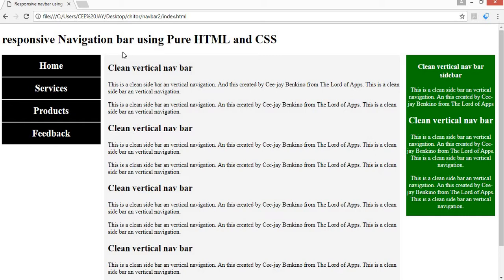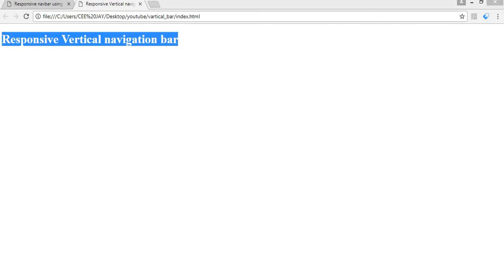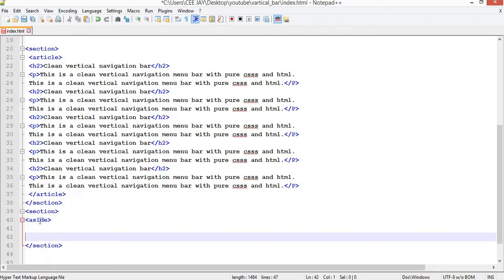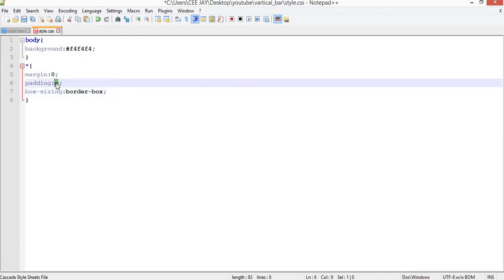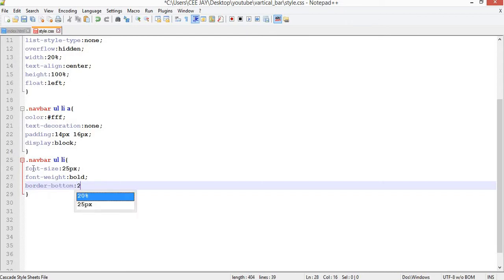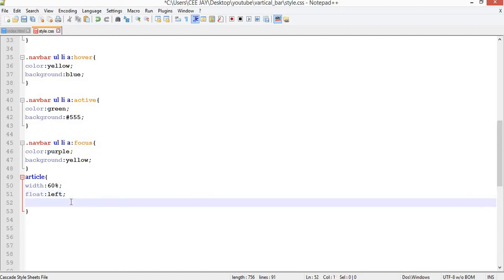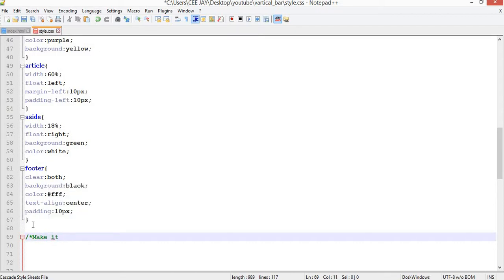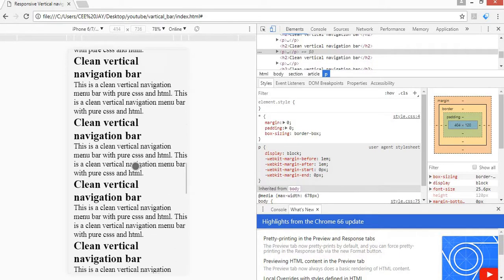Clean and neat vertical navigation menu bar using pure CSS and HTML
In this video, we created a vertical navigation menu bar that is responsive under different screen resolutions. We also added other sections to it like a sidebar and an article section just to teach you how to float elements around. We used media query to get the whole thing responsive.